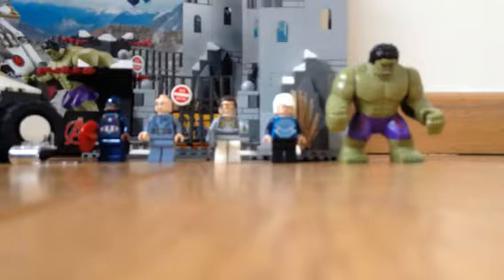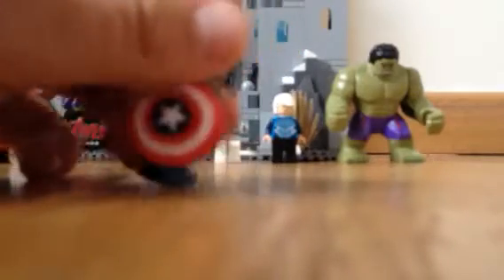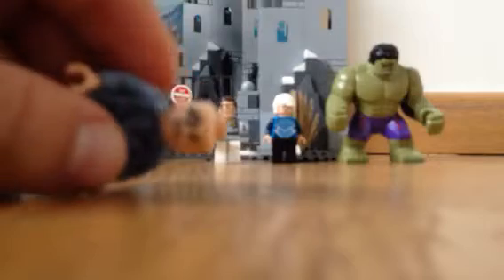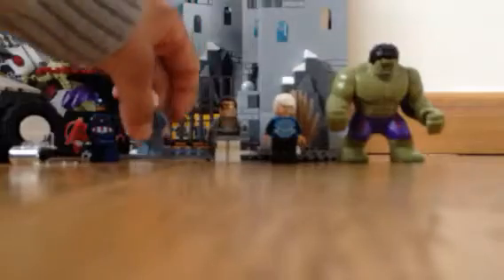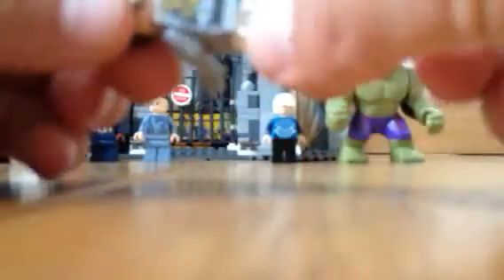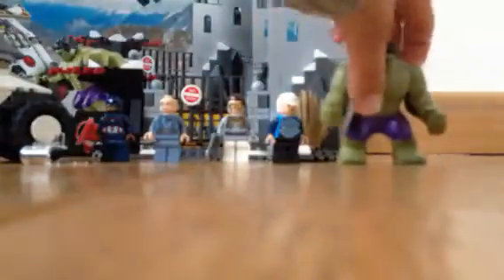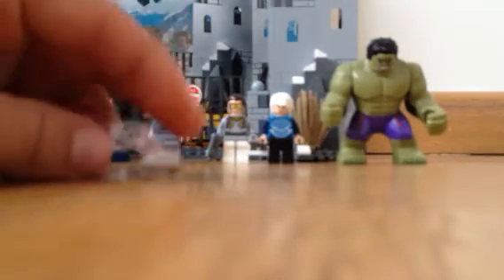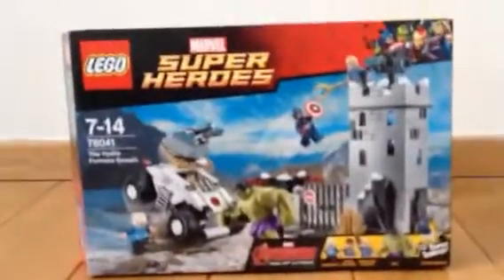Lego marvel super heroes 76041 the hydra fortress smash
This set is cool